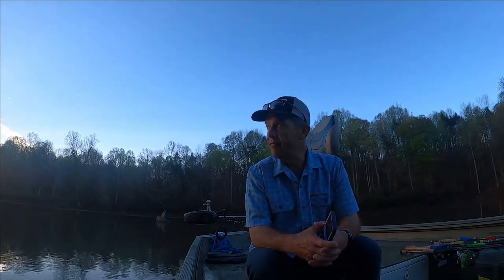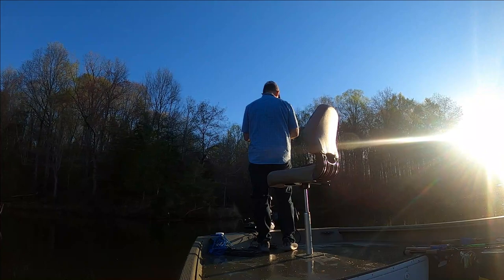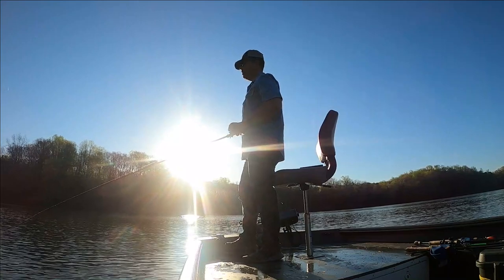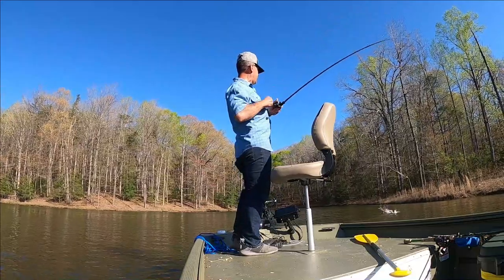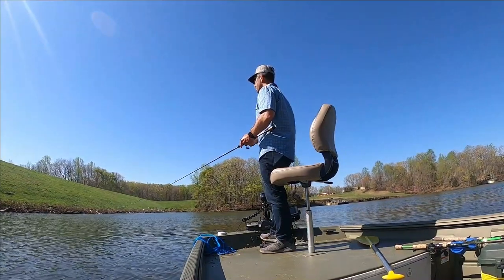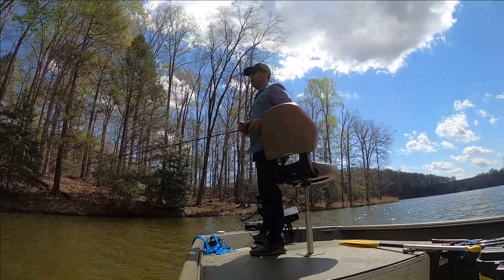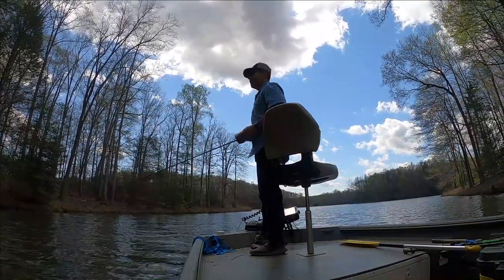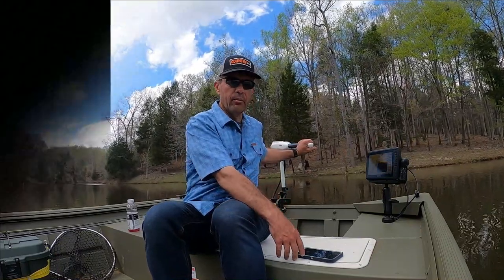Shane Flint Outdoors Early Spring Bass Fishing on Abel Lake Virginia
This is the first video for Shane Flint Outdoors.  This is a fishing trip to Abel Lake Virginia catching pre-spawn bass.  Pretty good action and I catch a few fish and talk about how to catch fish in early April in Virginia.    We focus on fishing primarily electric only reservoirs in Virginia, but will branch to different places in the future.